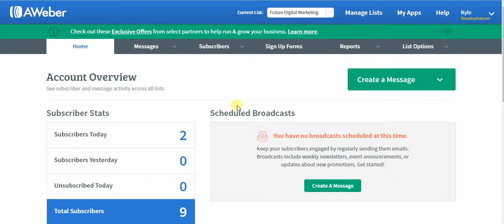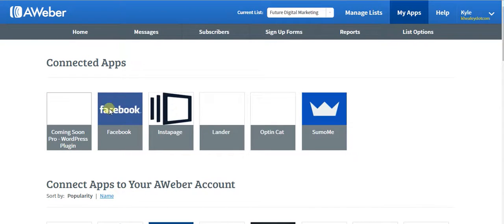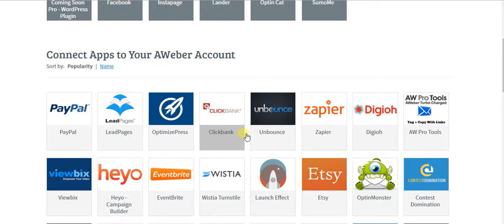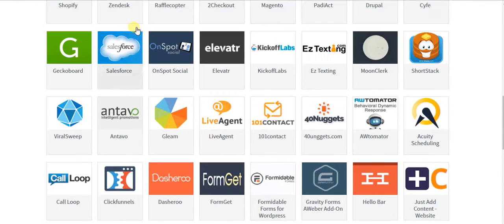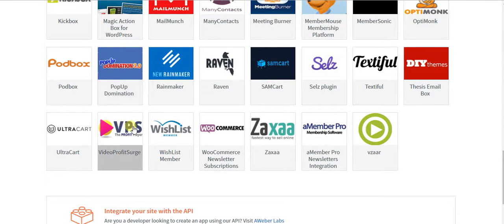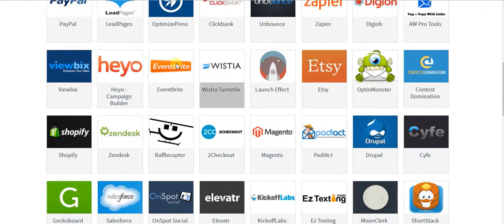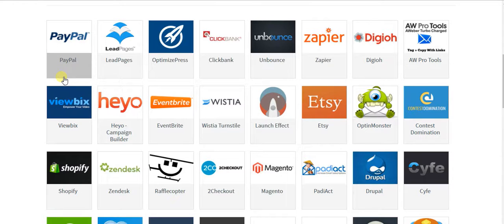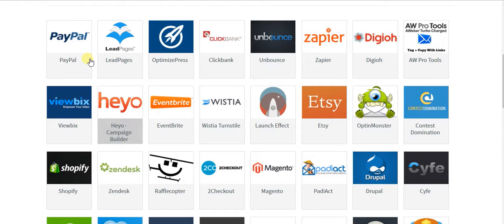Ep 6 Aweber and Apps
Used By OUR Company:
Yeti mic Try Aweber (ref link)